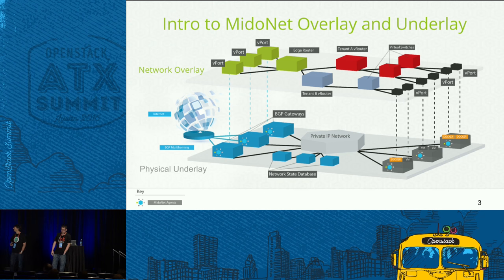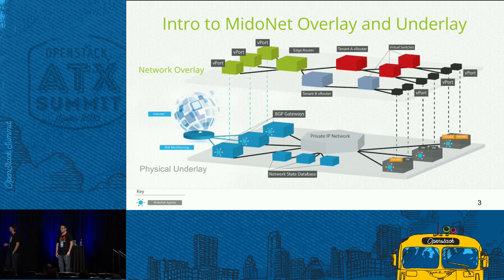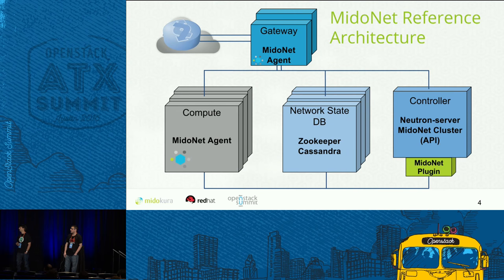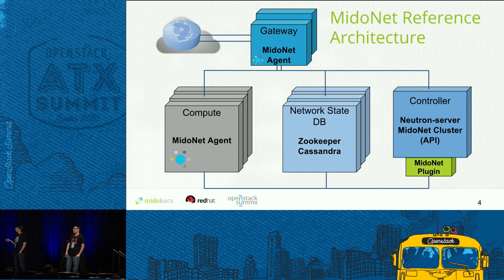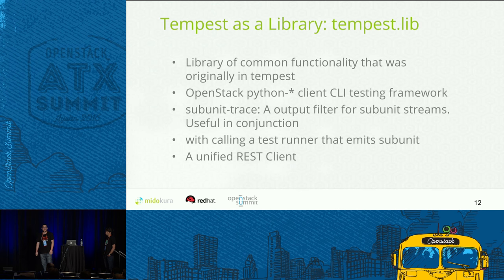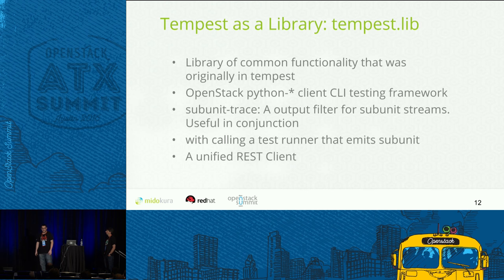MidoNet Scalability Testing with Neutron and Open Source Tools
The flexibility of SDNs in contrast to traditional networks that are bounded to hardware restrictions is increasing the need to provide SDN scalability benchmarks such as the maximum number of routers, networks or virtual machines; what is the supported workload or the maximum flow setup rate. Although SDN is revolutionizing data center networks, its testing, benchmarking and monitoring at scale remains a major challenge which requires the tools capable of handling thousands of resources, such a